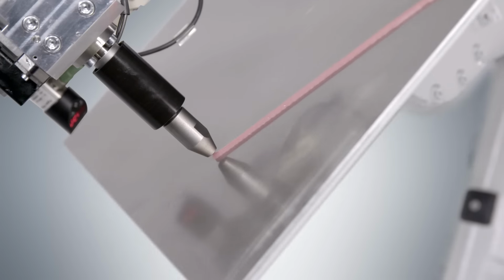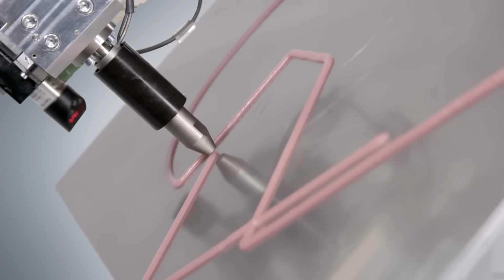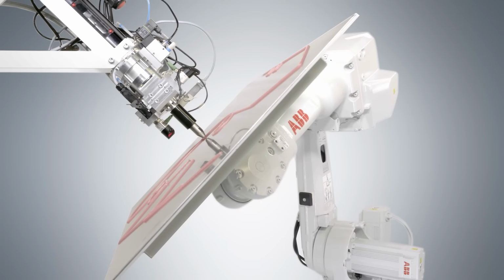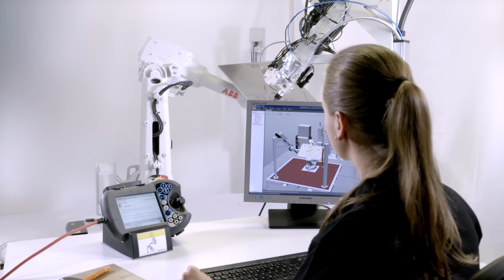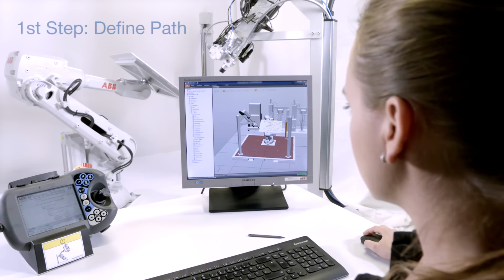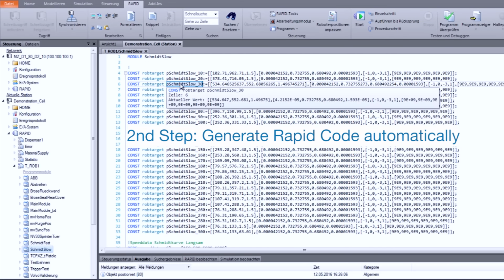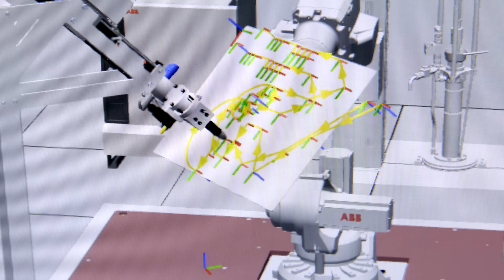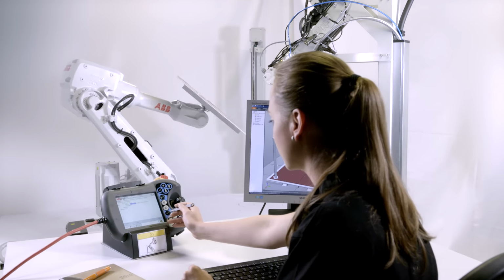Simulation and programming of dispensing processes with RobotStudio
The Integrated Dispensing Function Package from ABB is the world's first fully integrated robotic dispensing system. At up to 3X faster than conventional gluing and sealing systems, it will do wonders for your cycle times and productivity.
The dispensing process can be simulated and programmed with ABB’s powerful offline programming software RobotStudio. Within minutes, the user obtains a real program – a unique and unbeatable solution for the Digital Factory of tomorrow.